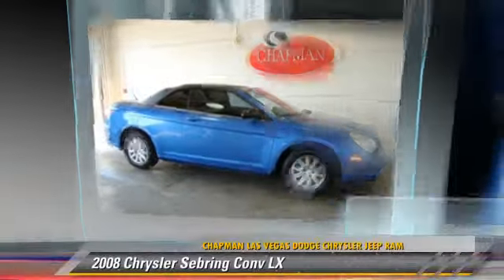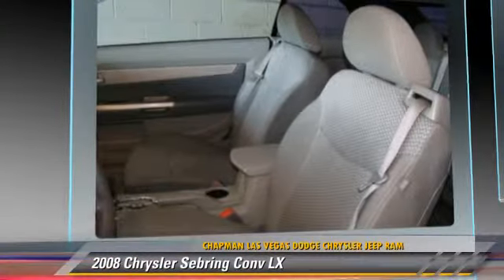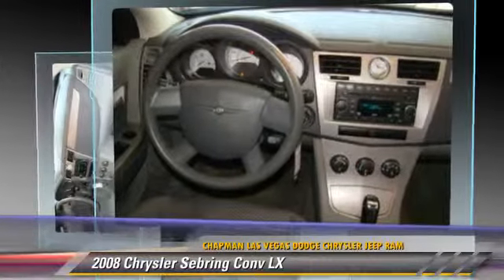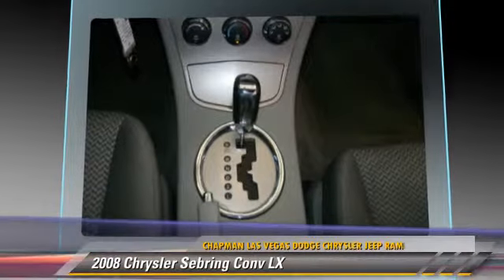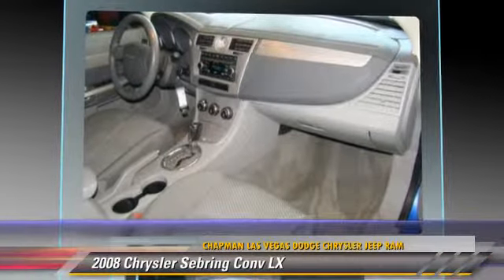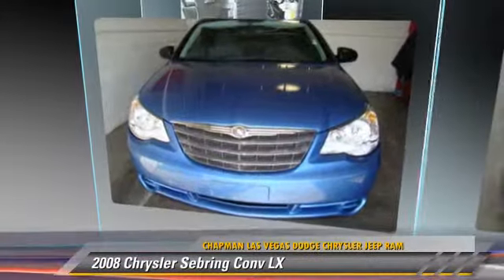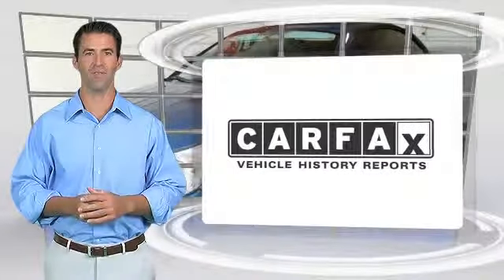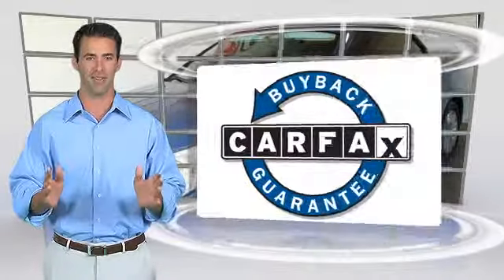Chapman Las Vegas Dodge Chrysler Jeep Ram, Las Vegas 89104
[DFIN:2:2212050:I:622F6E59:8b67111e977f9a1a12fe4ecd7b8abcac]